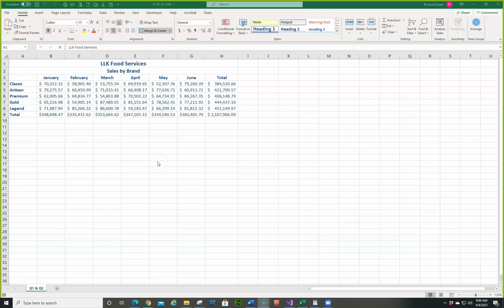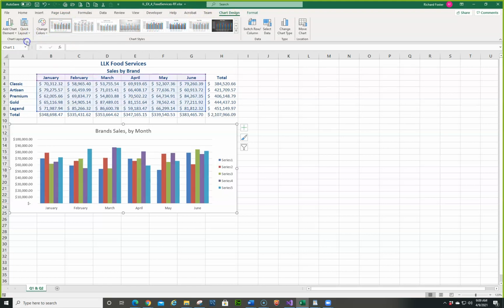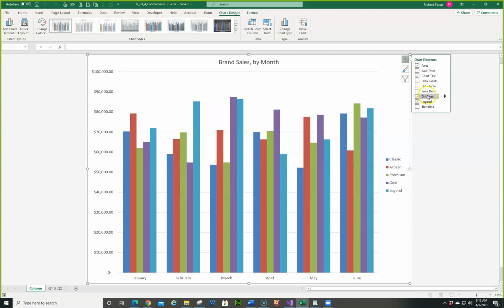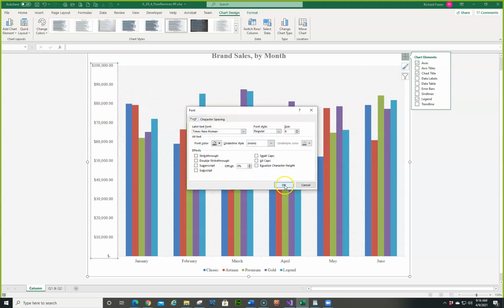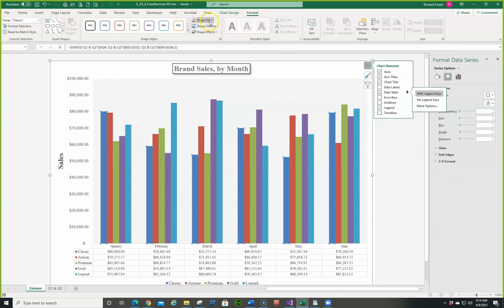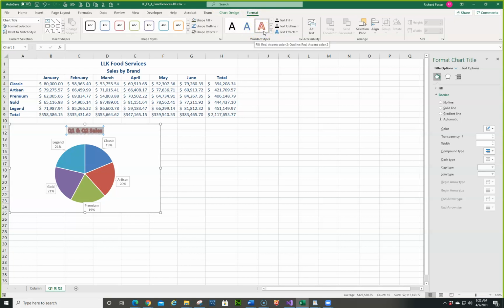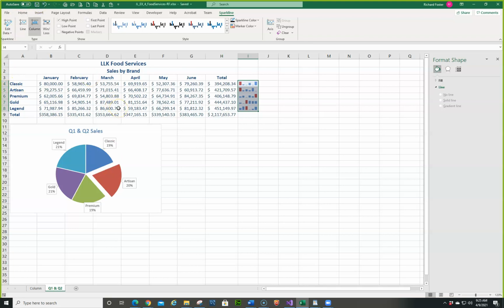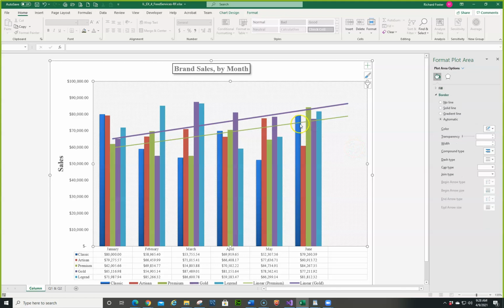CS 180 Excel Mod 04 Skills Practice